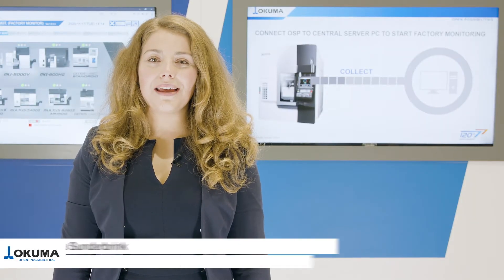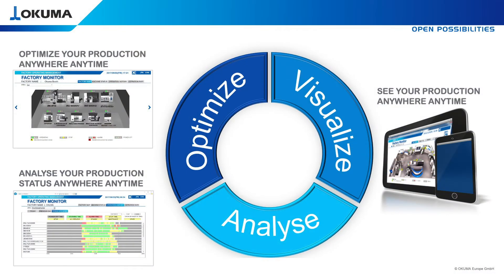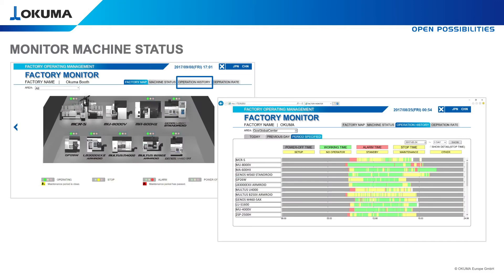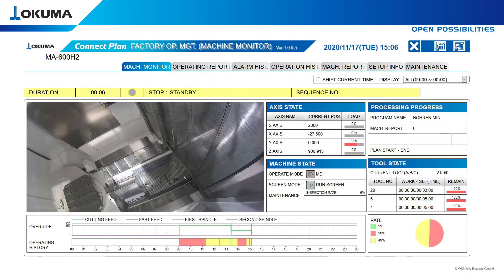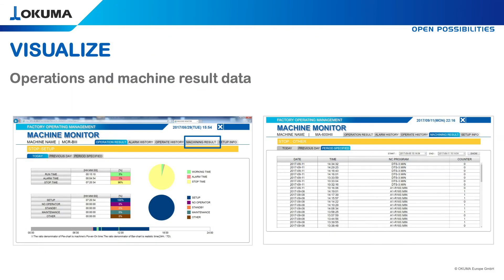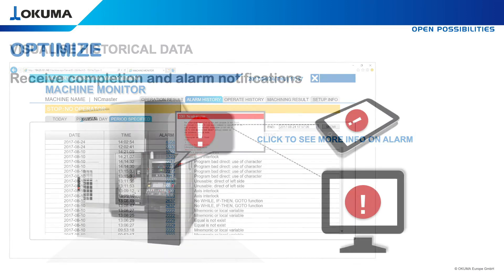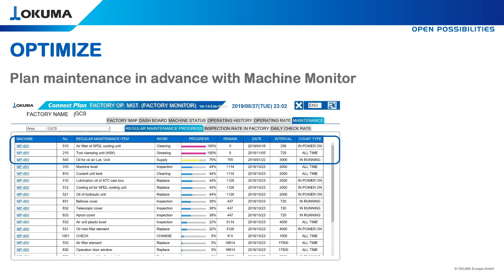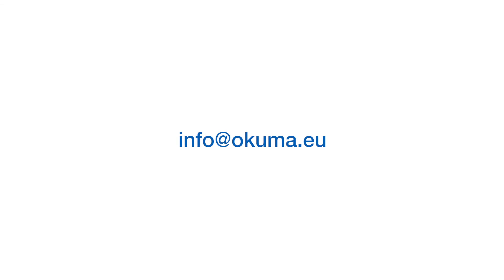Connect Plan Demonstration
With Connect Plan you can monitor the activity in your factory so that you can plan and predict machine performance and uptime.
Get real-time updates about your machines no matter where you are.